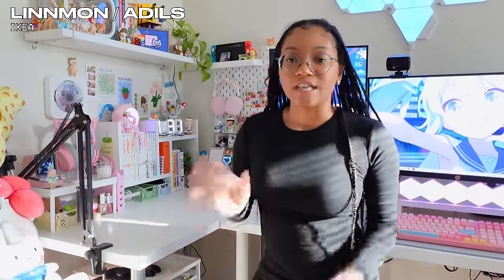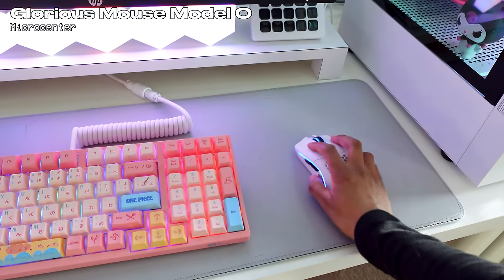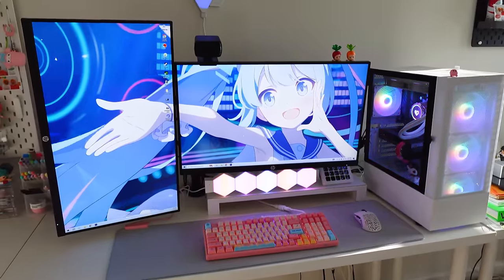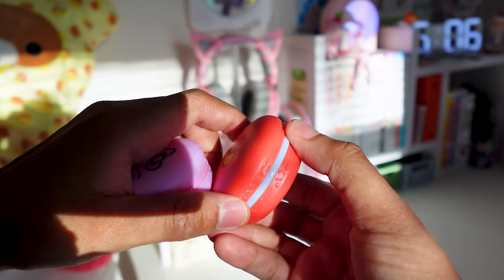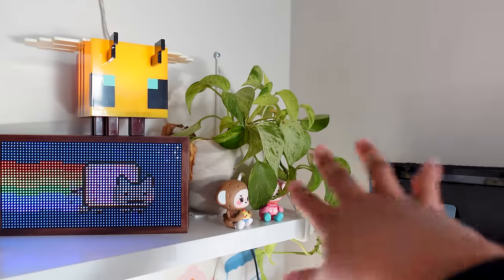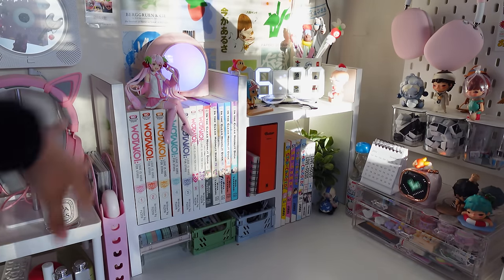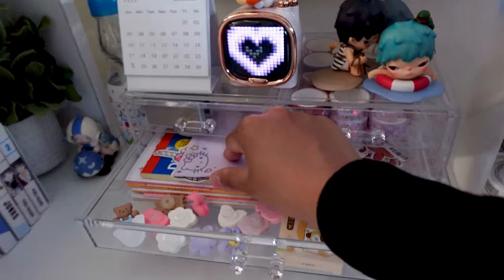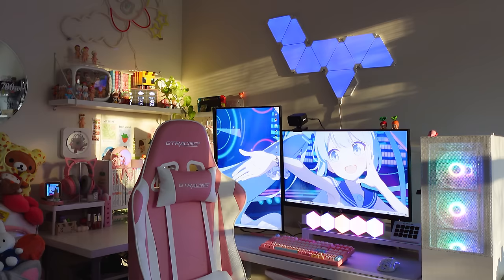cute & cozy desk setup tour 💻: aesthetic, pinterest inspired, manga collection (2024)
hey, pattycakes! i'm back with an updated desk setup tour, yay!!~ i hope you enjoy the video and don’t forget to like this video/leave a comment down below if you did! :)

timestamps:
0:00 » intro
0:35 » peripherals
5:56 » cute/cluttered desk corner
16:47 » plushes, bookshelf, etc.
18:36 » chatting/outro

pc details:
I got the valkyrie pre-built PC from RGB Custom PC (upgraded some of the base parts)
Specs:
- CPU: AMD Ryzen 7 3700X 3.6 GHz 8-Core/16-Thread Processor
- CPU Cooler: ID-Cooling Pinkflow CPU Cooler
- Video Card: NVIDIA GeForce  RTX 3060
- SSD: XPG SX6000 Pro 1tb but recently changed to a Samsung Drive
- Memory: 16GB XPG
- Motherboard: ASUS B550 Plus WiFi ATX Motherboard
- Fan: Vetroo White A03 Case w/ +1 White Vetroo Fan
- Pink Sleeved Extension Cables
- Case: Vetroo AL600 ATX Mid-Tower Mesh Gaming Case (white)

here are the additional links:
- table 1
- table 2
- wall shelf
- peg board
- storage bin
- monitors: HP is on the BDS list. If people are looking to purchase a monitor please buy from alternative companies, refurbished etc.
- face cam
- cable management tools
- storage bin
- bookshelf lights

☆ faqs ☆
name? - patricia
age? - 26
location? - atlanta
ethnicity? - haitian 🇭🇹
what camera do I use? - sony zv-1f
what editing software do i use? - adobe premiere pro

🌱 sub count: 21,560 of you cuties!!